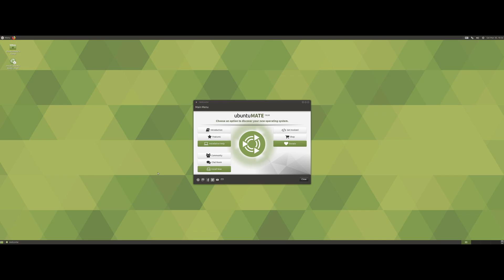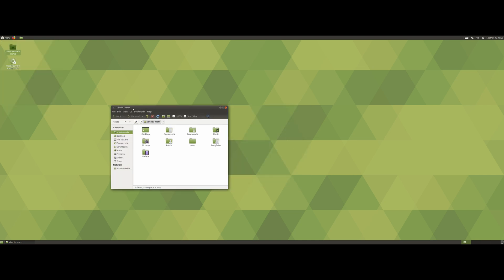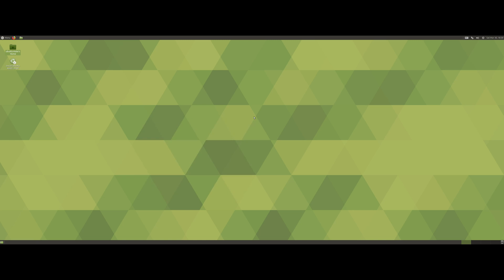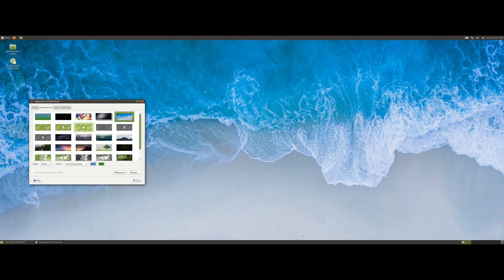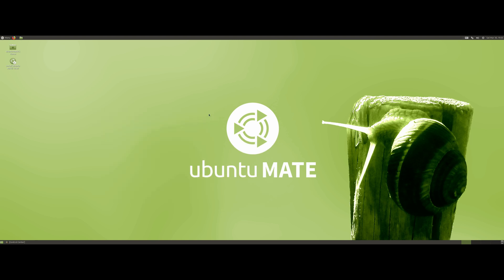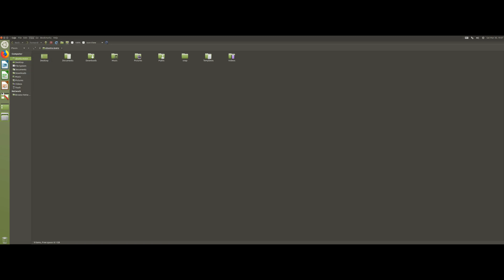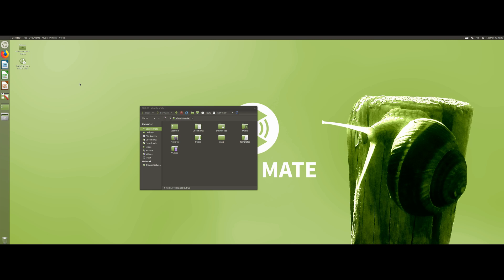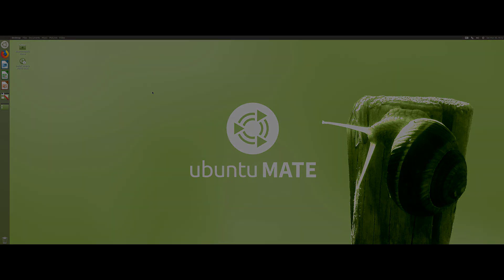Ubuntu Mate 19.04 Beta Overview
Quick overview of this distro.